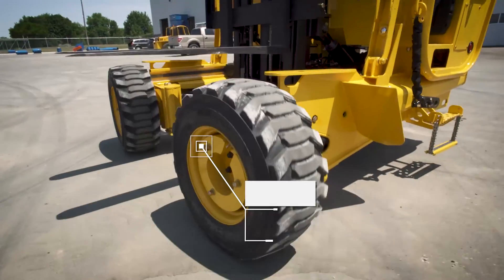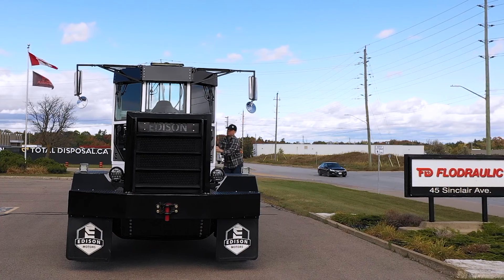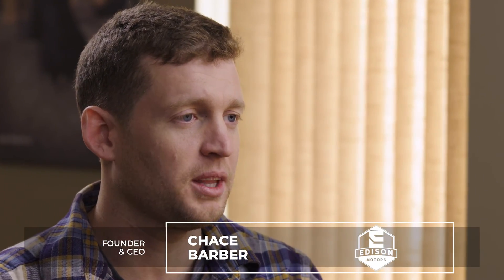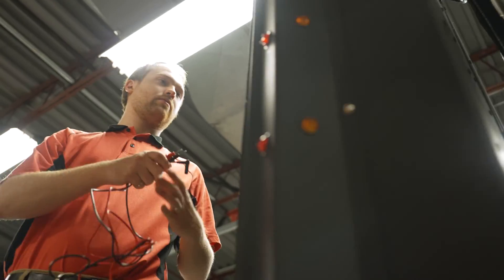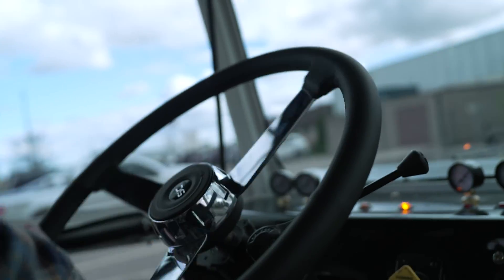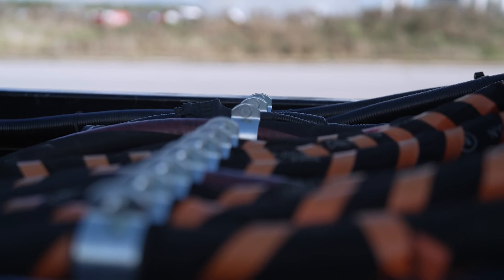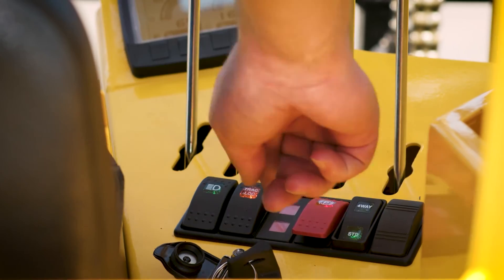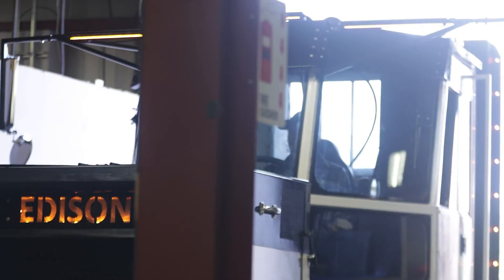FLODRAULIC • Electrification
At Flodraulic, we take pride in being at the center of exciting projects. Our collaboration with the @EdisonMotors team has been instrumental in turning their vision for hybrid electric vocational vehicles from mere concepts on a drawing board into a tangible reality. This project not only demonstrates Flodraulic's commitment to innovation but also underscores the depth of our expertise.

Our mission at Flodraulic is clear: to empower our customers with the knowledge support, and solutions they need to achieve their goals. We understand that success hinges on more than just technology; it’s about providing comprehensive solutions that drive progress. As our world moves toward a electrified  future, Flodraulic stands ready to tackle the toughest challenges, we’re well-equipped to lead the way.

As our world moves toward a decarbonized future, Flodraulic stands ready to tackle the toughest challenges. With our wealth of knowledge, extensive experience, and dedicated team, we’re well-equipped to lead the way.

As your business considers the roles that advanced technologies such as Electrification, AI , and Autonomy will play, Flodraulic is ready to be your trusted partner and collaborator, guiding your business toward a sustainable and impactful future. Learn how Flodraulic's collaboration and support with Edison Motors has moved their Electric Vehicle project from planning to reality.